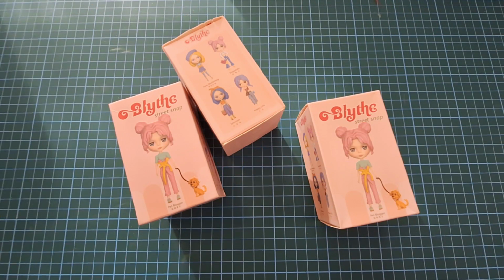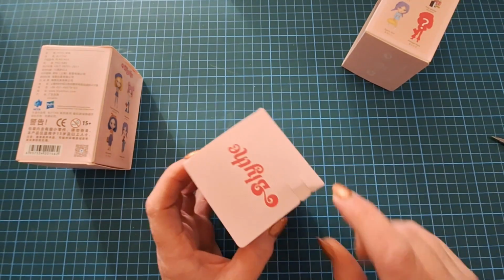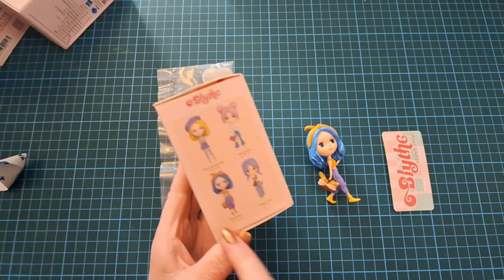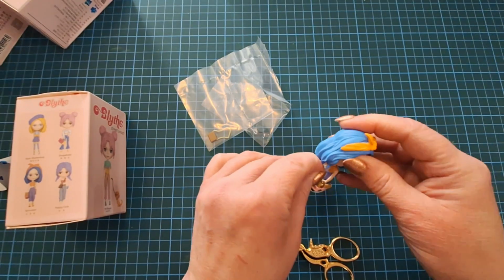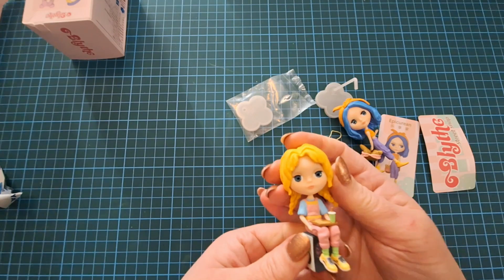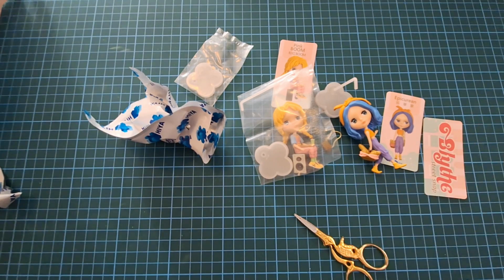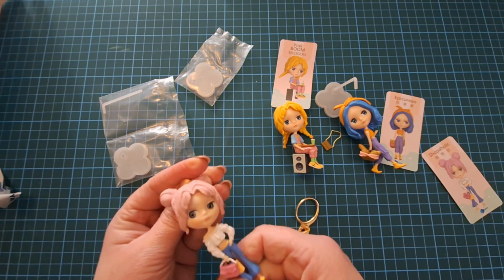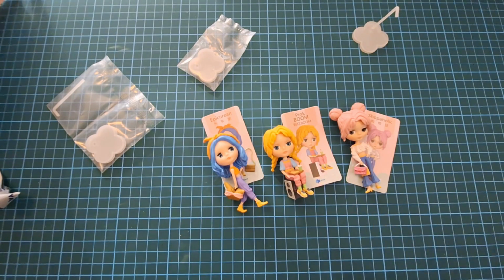Hasbro Surprise Blythe mini Figures Unboxing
So pleased with these surprise